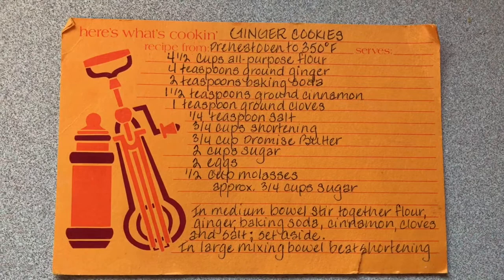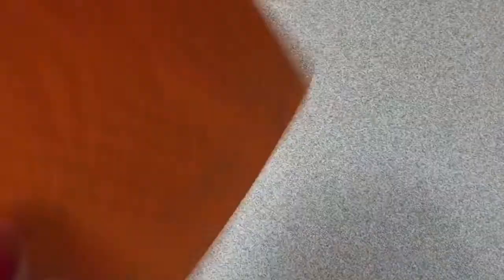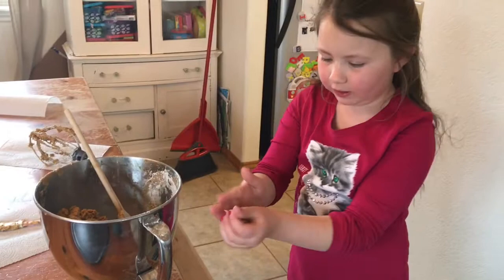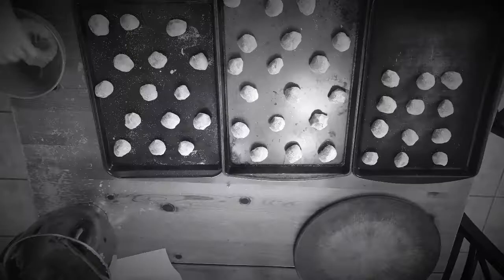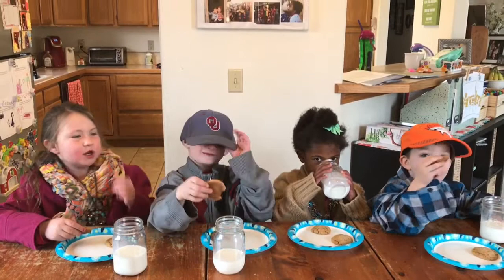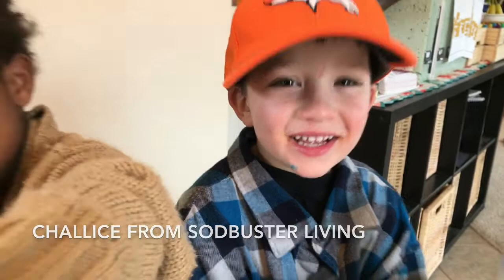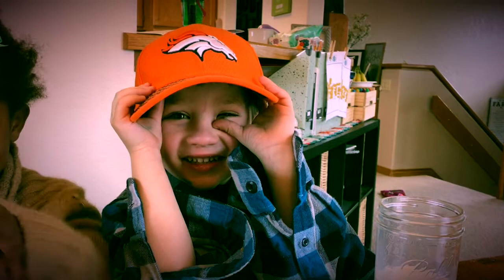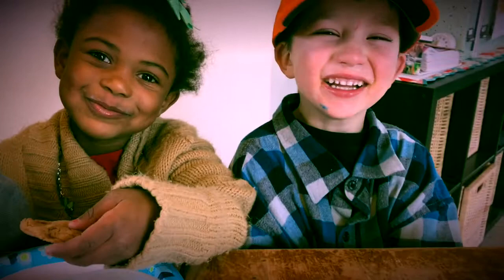Junior Bake Off || Open Tag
This tag is all about the kiddos having fun in the kitchen!! Whether they want to bake a cake, cupcakes, cookies, pies, rice krispie treats, etc. Whatever the baking inspiration they come up with let them go at it!! Upload your video showing how creative your kids are as they prepare a delicious treat all while having fun! Then tag 3 more pf your friends to join in on this fun!